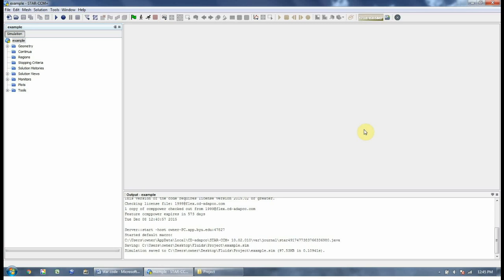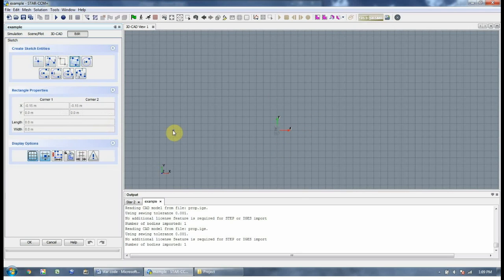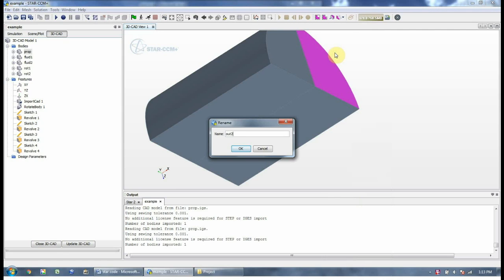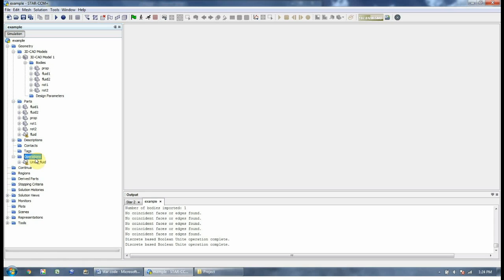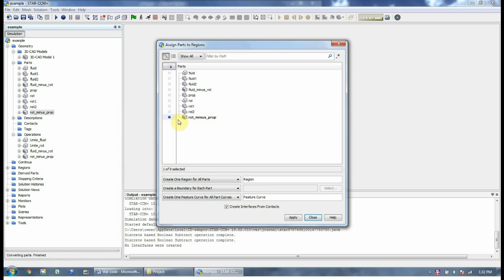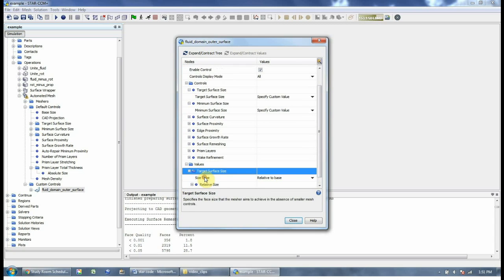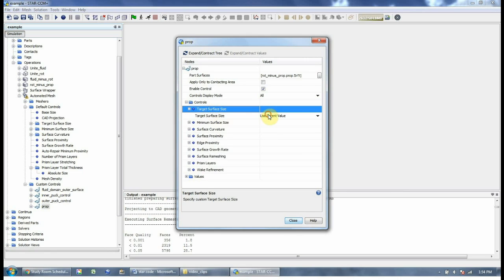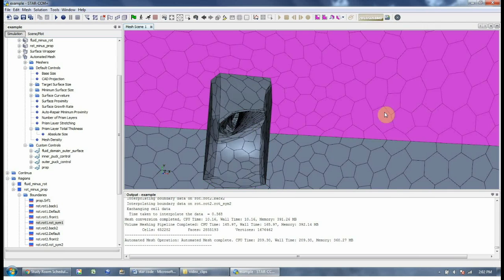STAR-CCM CFD RC Propeller Simulation Tutorial : Part 1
Authors: Kevin Moore and Bryce Ingersoll
Date: 12/8/15
Purpose: ME 412 Project

Contents: (min:sec)
Beginning: 0:05
Load Geometry: 0:19
Create Fluid Domain: 1:00
Create Rotating Fluid Domain: 2:31
Name Bodies: 4:16
Name Fluid Faces: 5:10
Name Rotating Fluid Faces: 6:27
Create New Geometry Part: 7:08
Create Unite Operations: 7:55
Create Subtract Operations: 9:01
Create Region for Each Part: 10:26
Create Surface Wrapper: 11:11
Begin Creating Automated Mesh: 11:41
Change Prism Layer Values: 12:06
Create 1st Custom Control: 12:37
Create 2nd-4th Custom Control: 14:09
Run Initial Mesh: 18:30

10.6084/m9.figshare.2010258

Wind tunnel data for the propeller used can be found also on figshare:

10.6084/m9.figshare.2009607